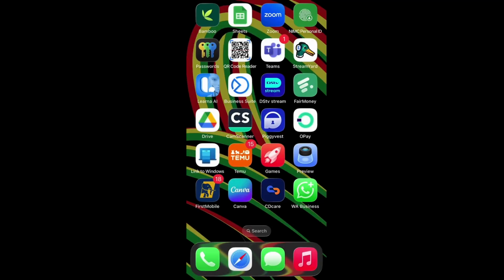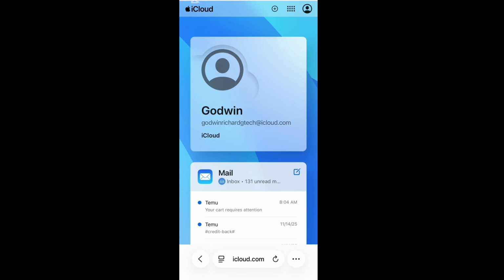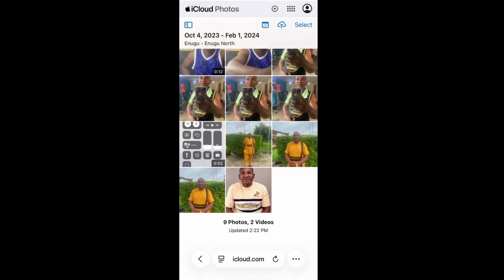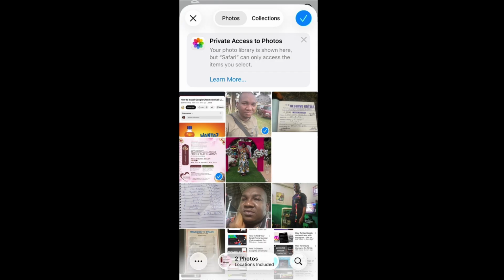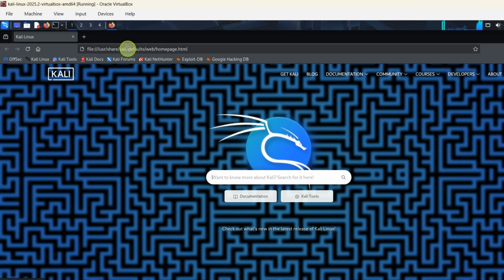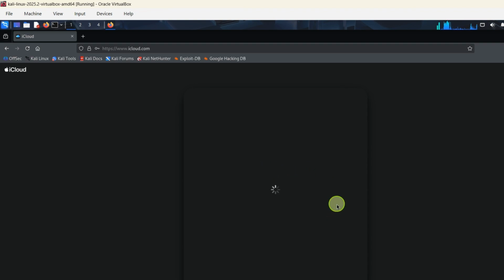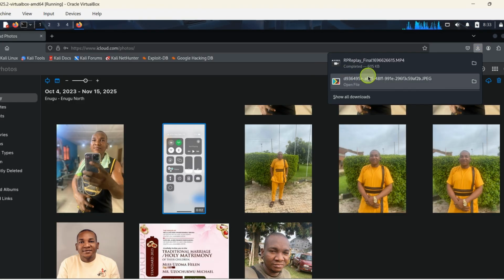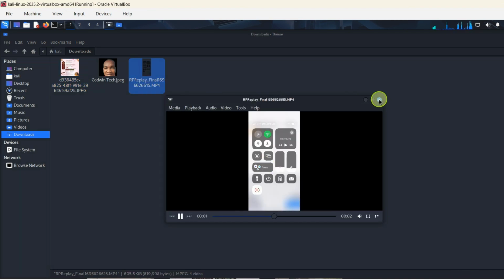How to Transfer Photos and Videos from iPhone to Kali Linux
In this Linux video tutorial, you will learn how to transfer photos and videos from iPhone to Kali Linux PC. iPhone users have found completing this task difficult for years now. This is sometimes due to Apple's strict measures when it comes to other devices accessing theirs. In this guide, I walked you through on the best possible approach to complete this task in few clicks. Once you follow this Kali Linux tutorial, you will get this job done.

How to Install Google Chrome on Kali Linux 2025 - Download Google Chrome Web Browser on Linux

Video Chapters ⏰
00:00 Introduction to Kali Linux app removal
00:27 How to allow iCloud account accessed on web browser through iPhone settings
00:51 Log in on iCloud account on a Safari web browser
01:31 How to access iCloud Photos on a web browser
02:13 How to upload photos and videos in iPhone photos app to iCloud Photos
03:28 How to access iCloud account on Kali Linux OS
04:43 How to download photos and video on iPhone into Kali Linux
05:33 Access Downloads folder on Kali Linux
06:10 Conclusion on sharing photos and videos from iPhone to Kali Linux laptop